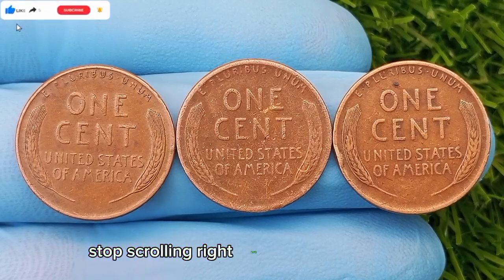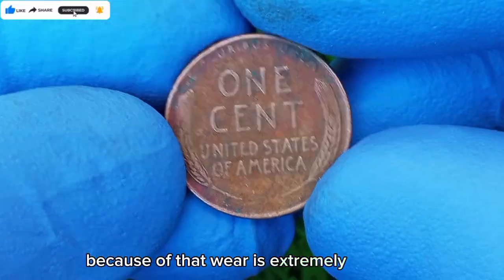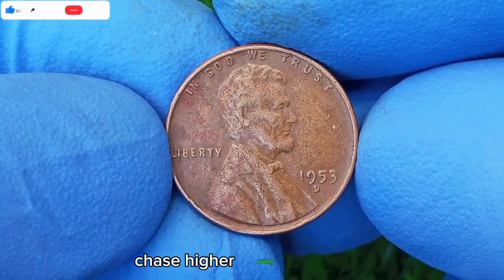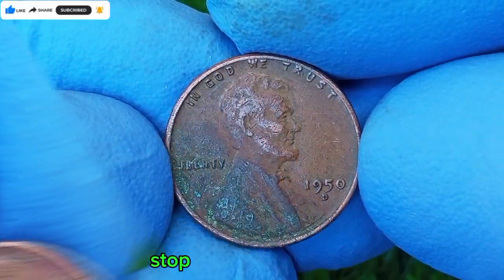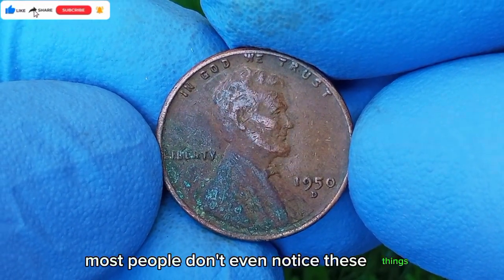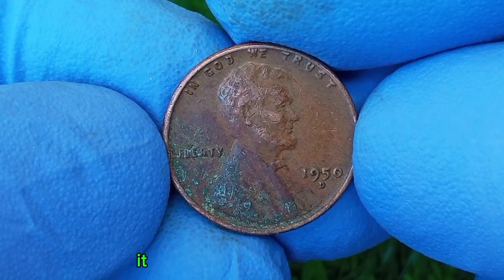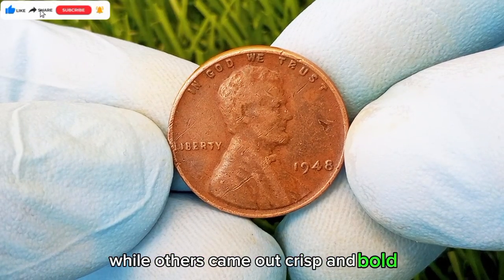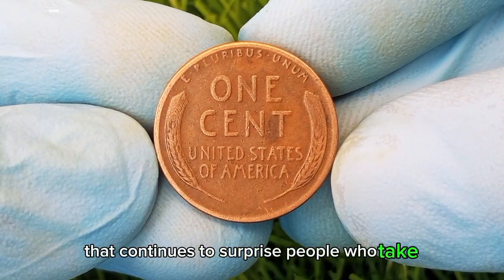These 3 Wheat Pennies Are Worth a FORTUNE 💰 Hidden Coins Shattering Today’s Auction Market?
💰 Top 3 Secret Rare Coins Worth Over $1,000,000 Each 💰
Most people unknowingly spend these coins every day… but collectors are paying SERIOUS BIG MONEY for them 😱
In this video, you’ll discover 3 extremely rare coins that have sold for over ONE MILLION dollars at auctions. These coins look ordinary at first glance, but tiny details, mint errors, and low mintage make them some of the most valuable coins in the world.
🔥 Watch till the end — one small mistake could mean the difference between pocket change and life-changing money.
👉 If you collect coins, search pocket change, or love rare money stories, this video is a MUST-WATCH.
📌 Rare Coin Alert:
• Secret U.S. coins worth millions
• Hidden mint errors collectors want
• Coins people accidentally spend
• Million-dollar rare coin discoveries
👍 LIKE if you love rare coins
💬 COMMENT if you’ve ever found a rare